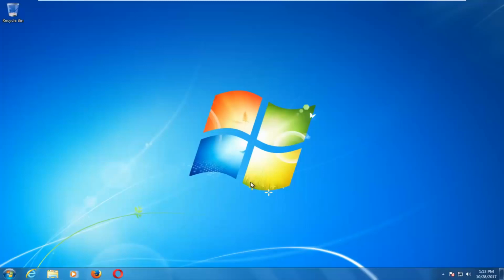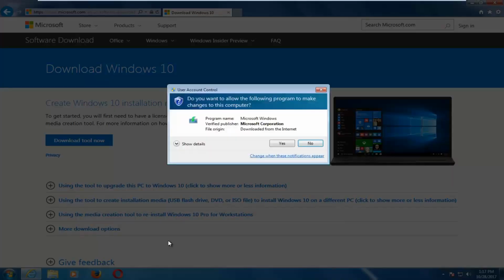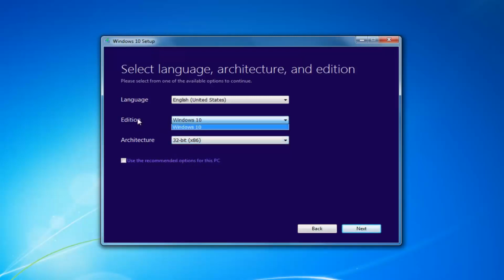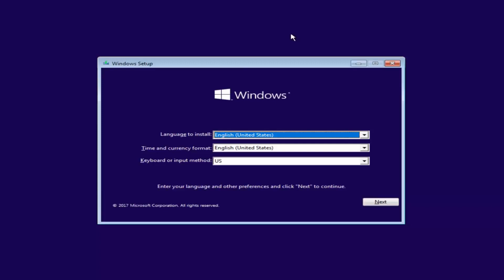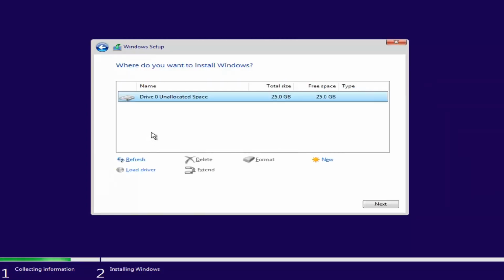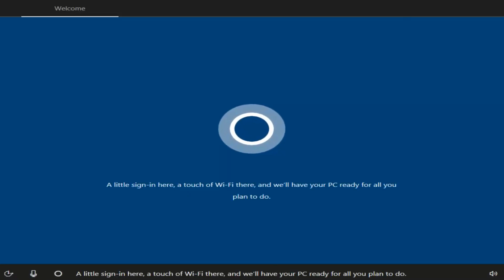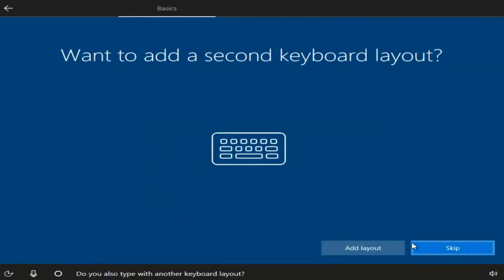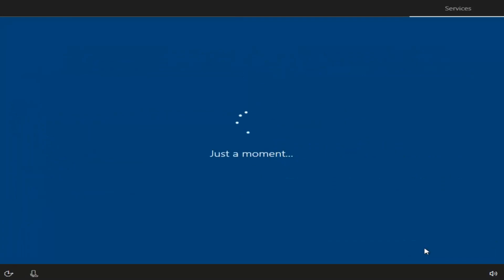How To Update Windows 7 To Windows 10 [COMPLETE Tutorial]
How To Update Windows 7 To Windows 10 [COMPLETE 2020 Tutorial]

If you’re still holding on to Windows 7, you really should consider upgrading your PC to Windows 10 soon. End of Support for Windows 7 ended on January 14, 2020, and upgrading to Windows 10 will ensure that your PC is safe from security threats like viruses and malware.

Microsoft once had a free upgrade process to Windows 10, but, unfortunately, it has ended. However, there are still a few ways that you can upgrade your Windows 7 PC to Windows 10. In this guide, we’ll help you get the latest and greatest operating system from Microsoft, all while keeping your PC safe and secure.